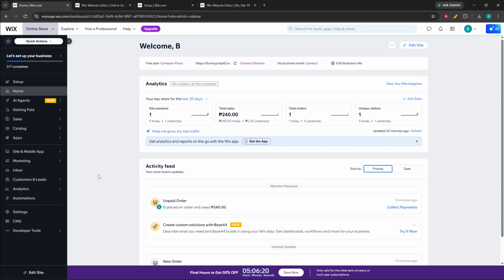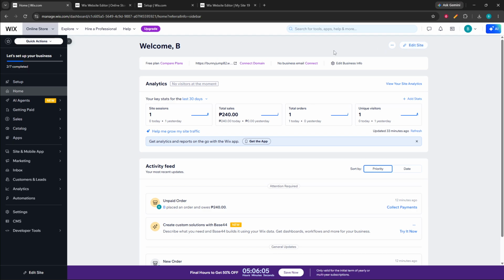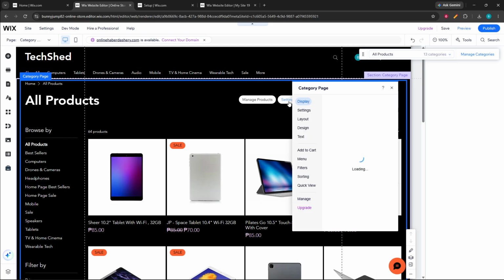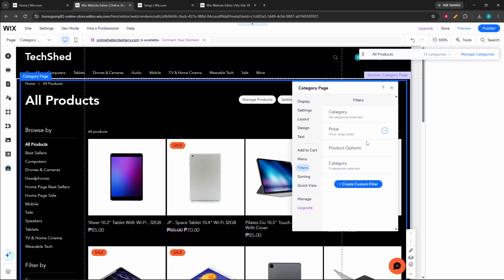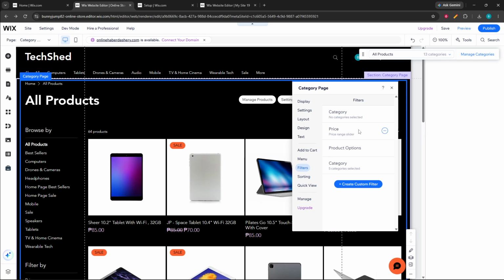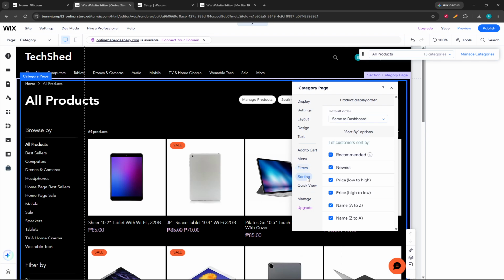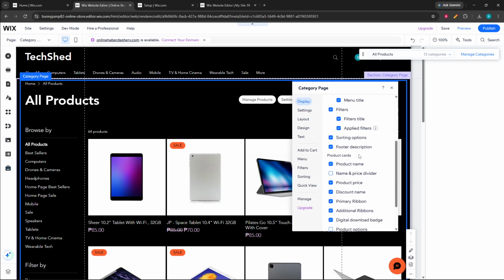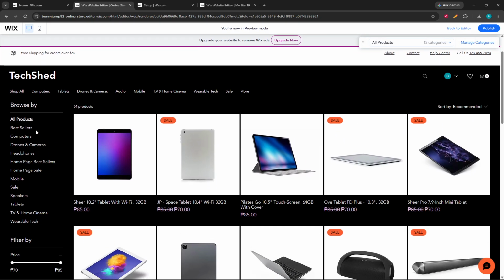How to Add Product Filters and Sorting in Wix Stores (2026)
Learn how to add product filters and sorting in Wix Stores step by step.

Perfect for helping customers browse products more efficiently and improving the shopping experience.